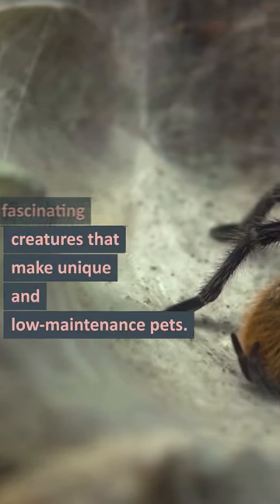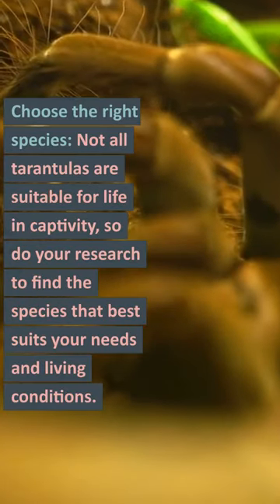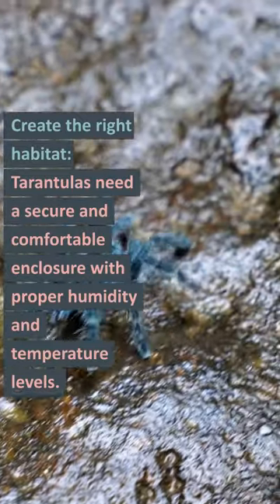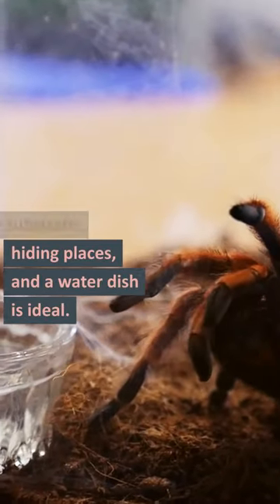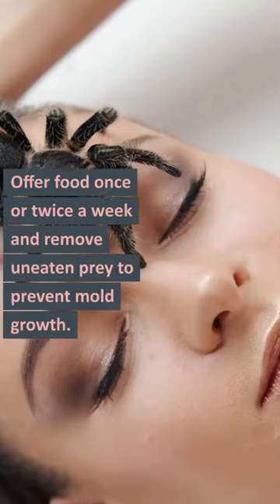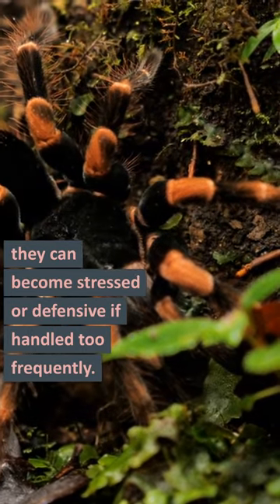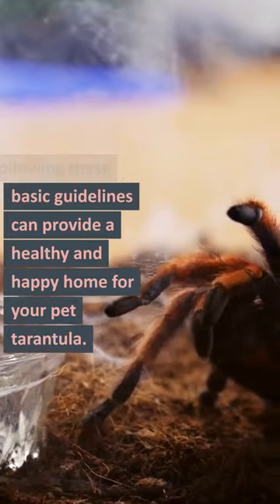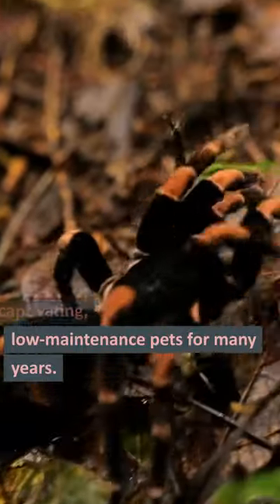Beginner's Guide to Keeping Tarantulas as Pets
Are you considering adding a tarantula to your pet collection? Look no further! In this beginner's guide to keeping tarantulas as pets, you'll learn everything you need to know to get started. We cover everything from choosing the right species to creating the perfect habitat to feeding and handling your new pet. Don't miss out on owning a fascinating and low-maintenance pet. Watch now to learn more!